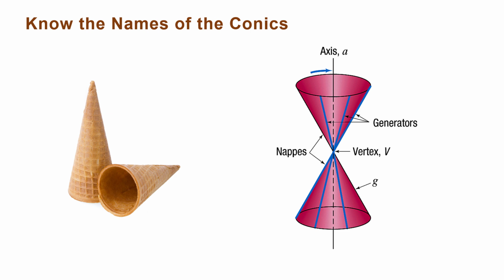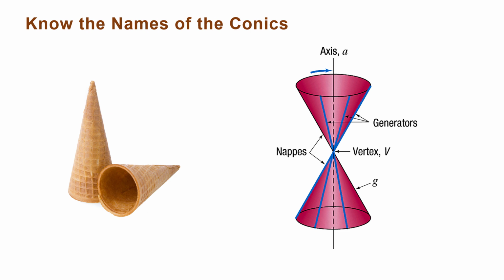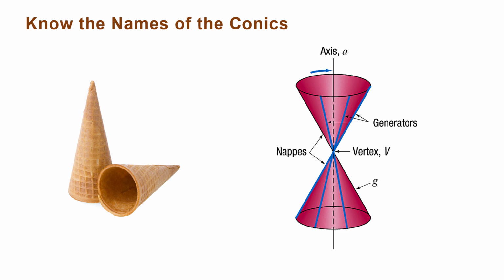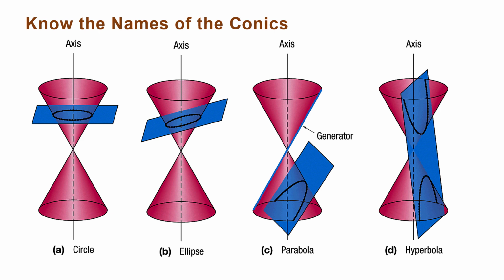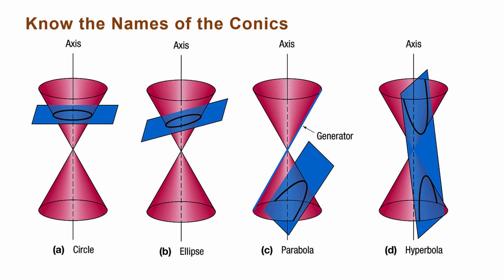Introduction to Conics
In this video we give a very brief introduction into the Conics: Parabolas, Ellipses, and Hyperbolas